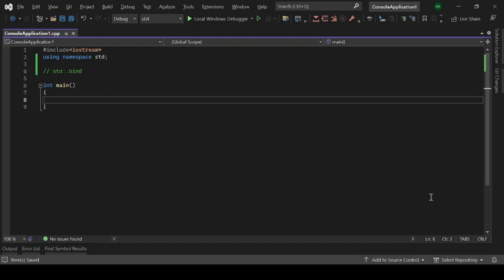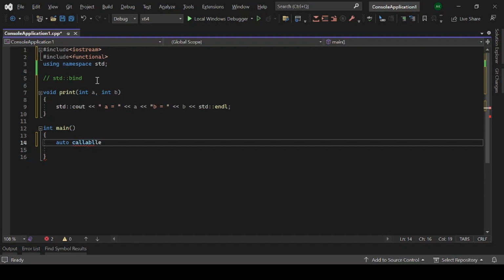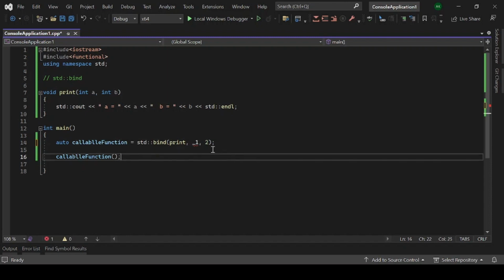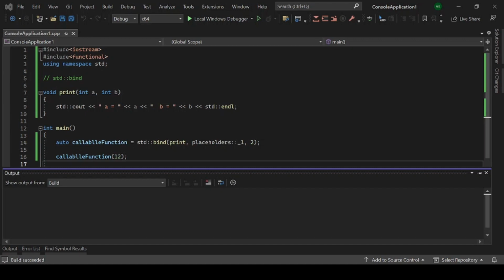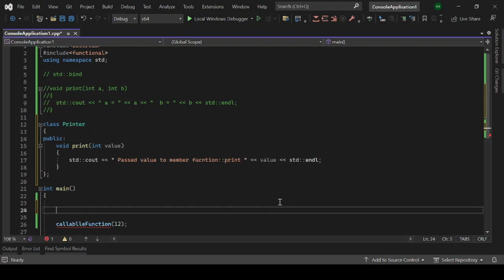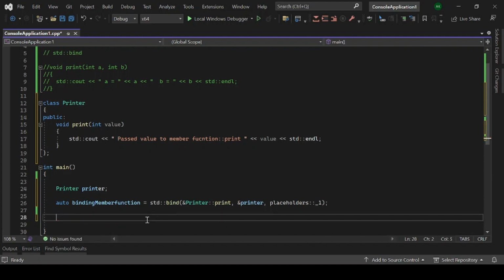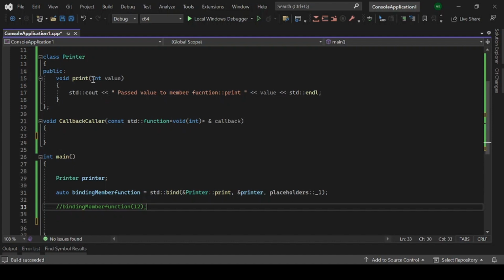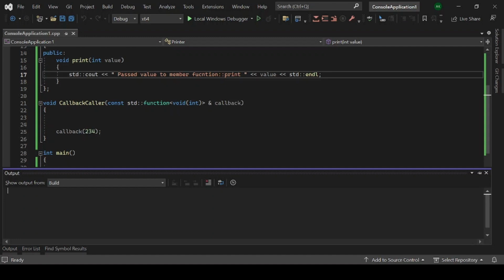C++ std::bind uses